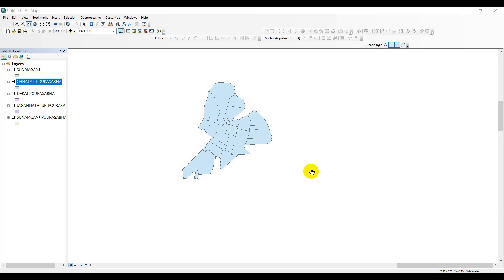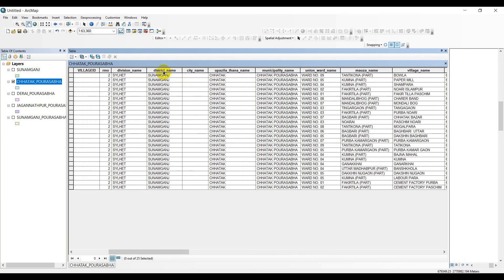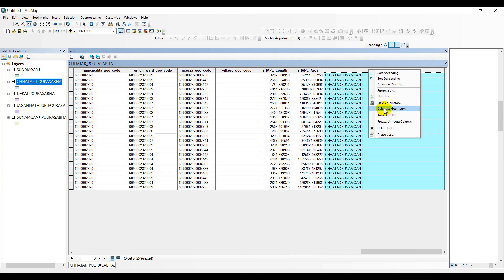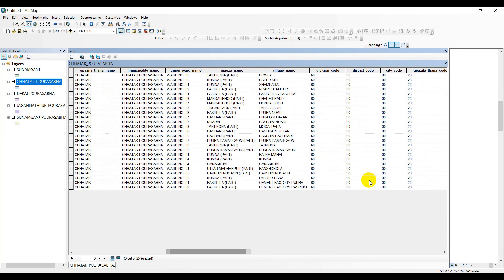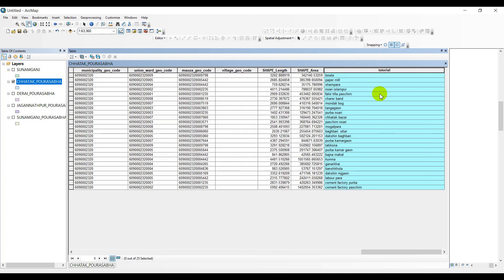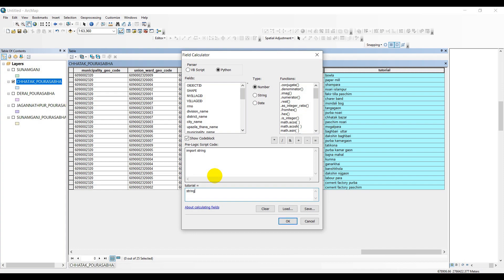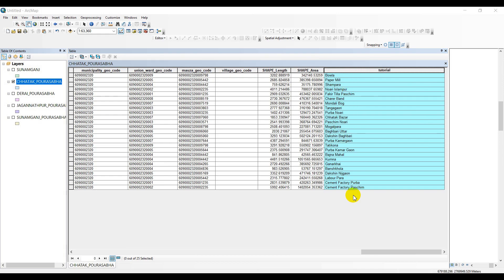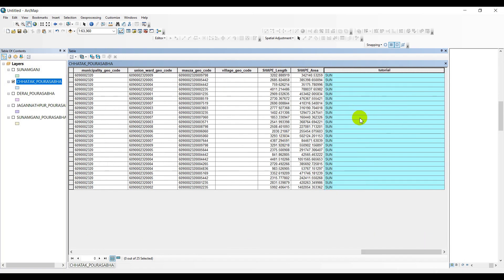Python Scripting in ArcGIS | Text-Based Operation in Attribute Table | For Beginners !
After watching this tutorial, you will get to know how to deal with text-based operation in  Attribute Table of ArcGIS using Python codes.